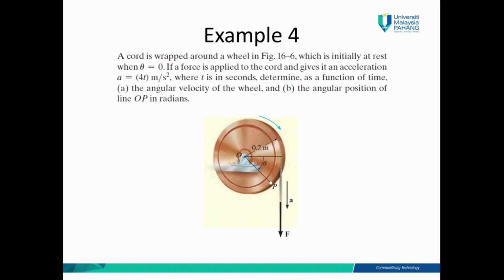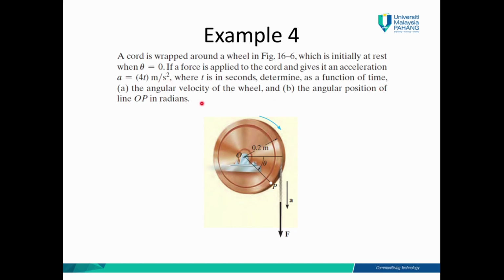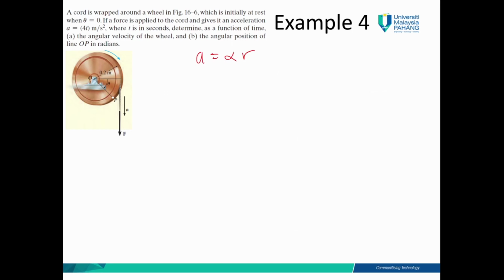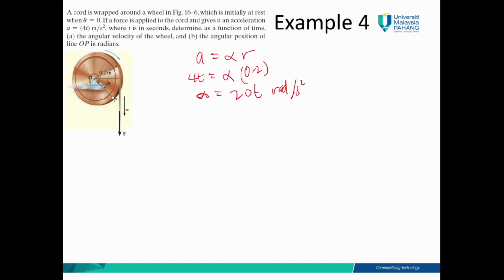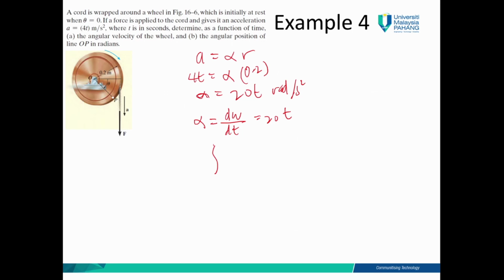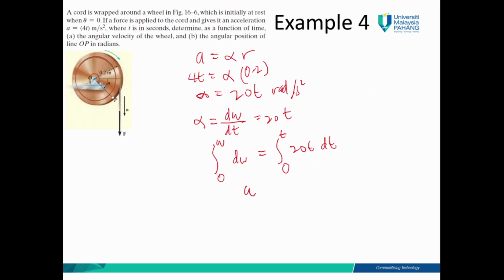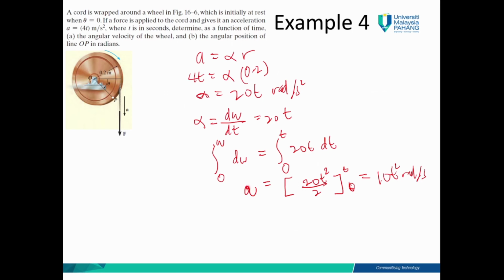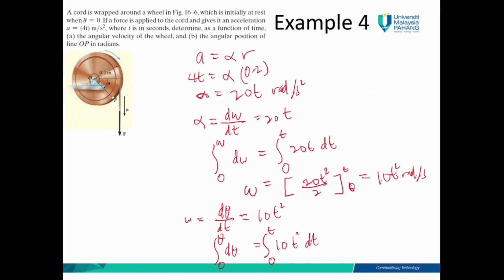EDch5 9 Example 5